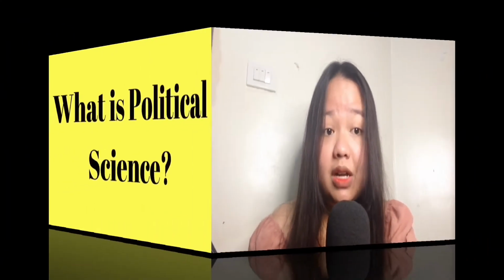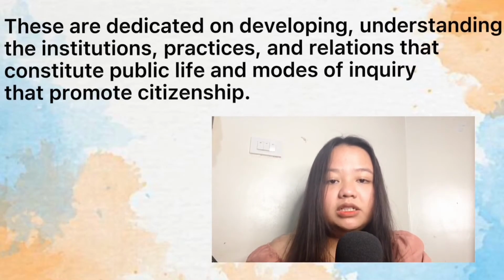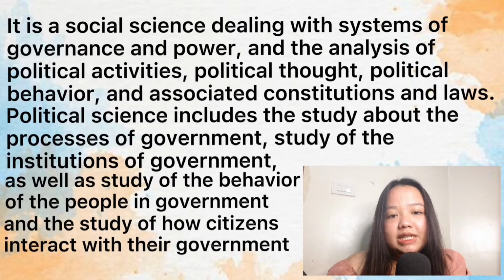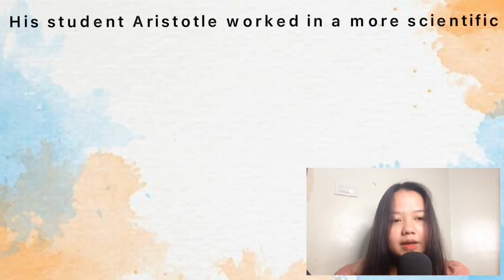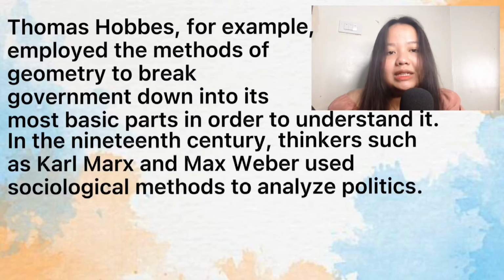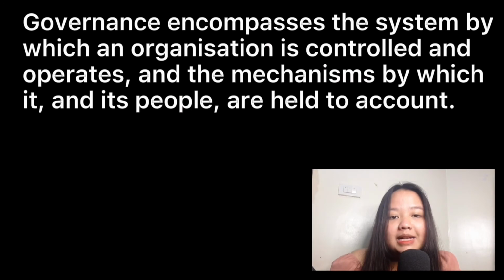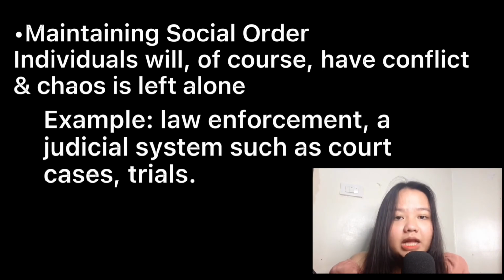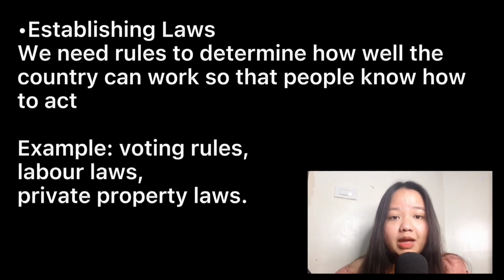Discipline and ideas in social science